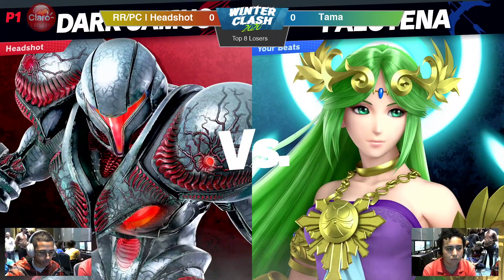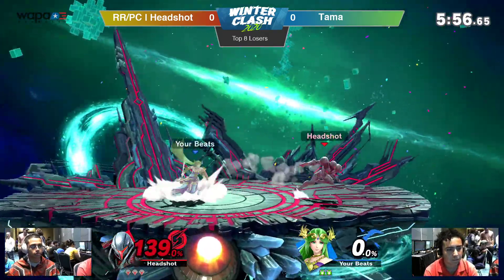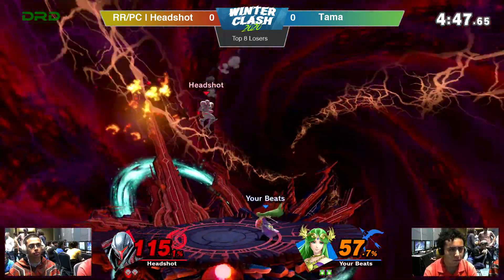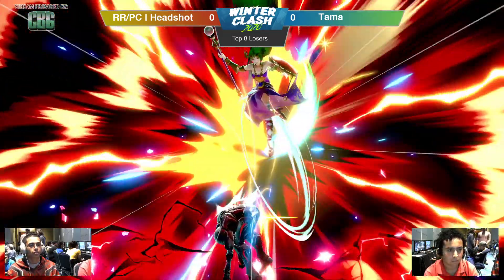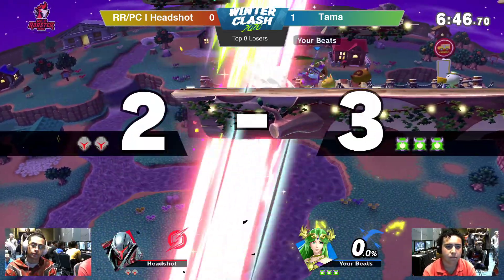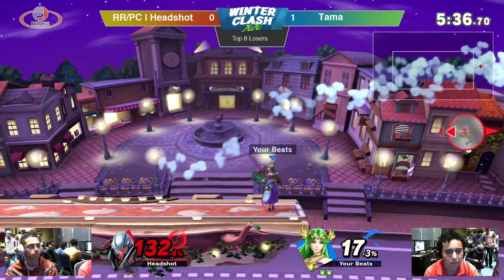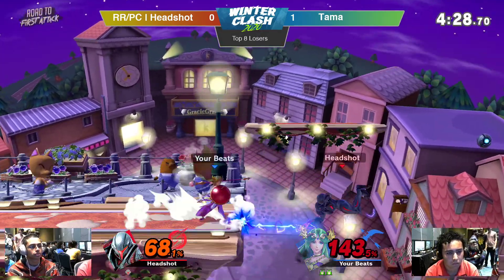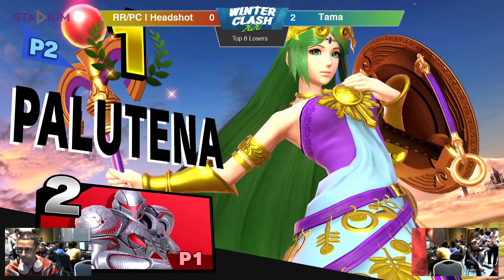WC2020 SSBU Losers Quarter-Final: RR Headshot (Dark Samus) vs Tama (Palutena)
Winter Clash 2020 Super Smash Bros. Ultimate Tournament hosted at the Puerto Rico Convention Center on February 15th.

Losers Quarter-Final
RR Headshot (Dark Samus) vs Tama (Palutena)